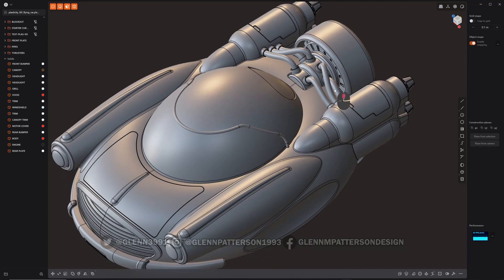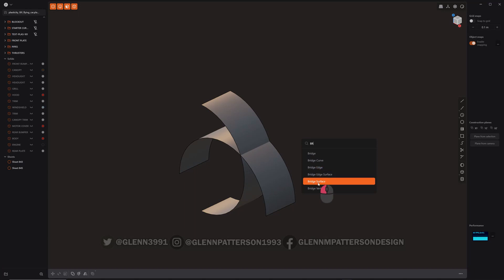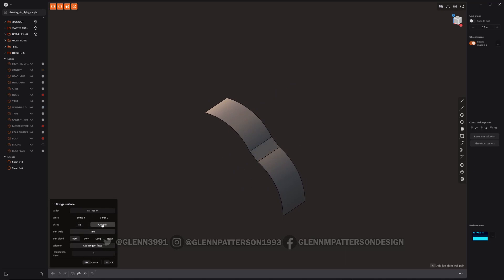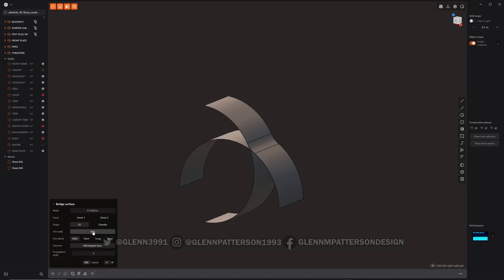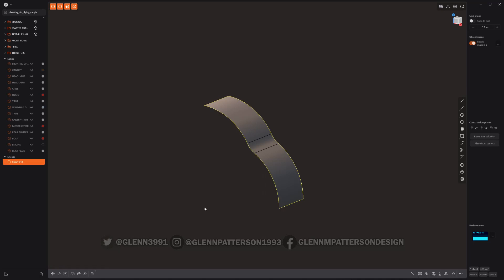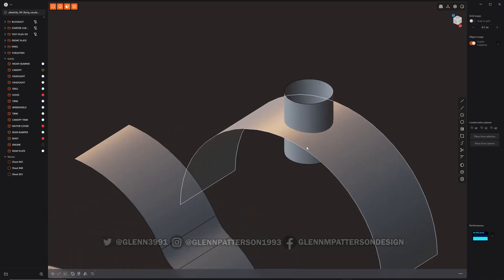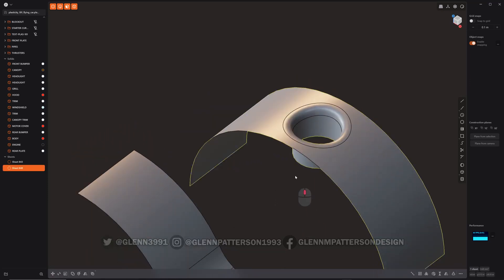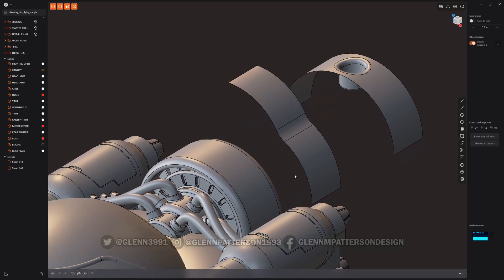62 PLASTICITY 101 BRIDGE SURFACES (1.2 UPDATE)